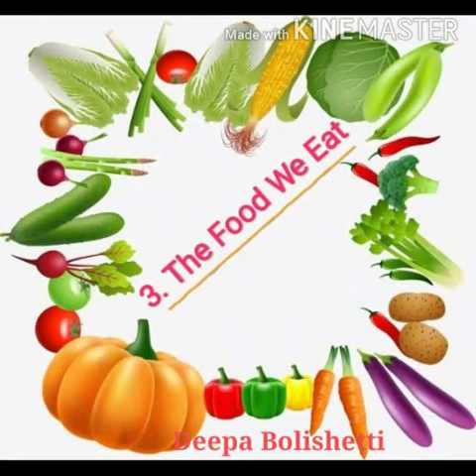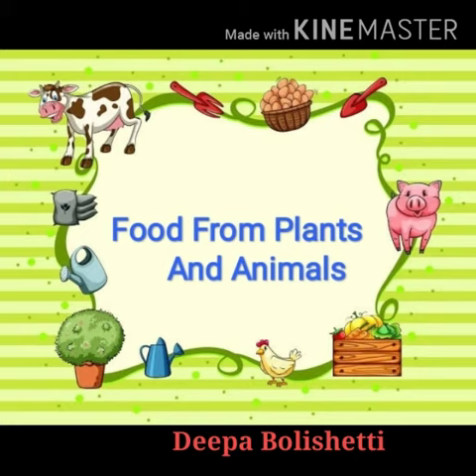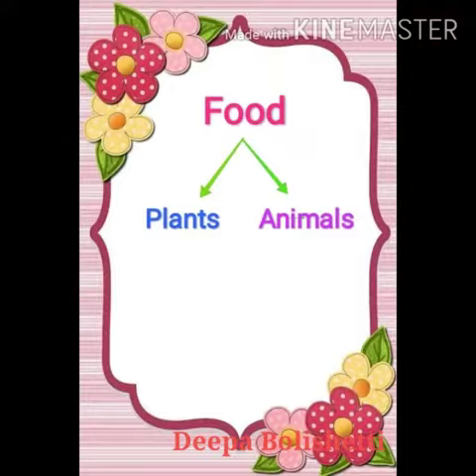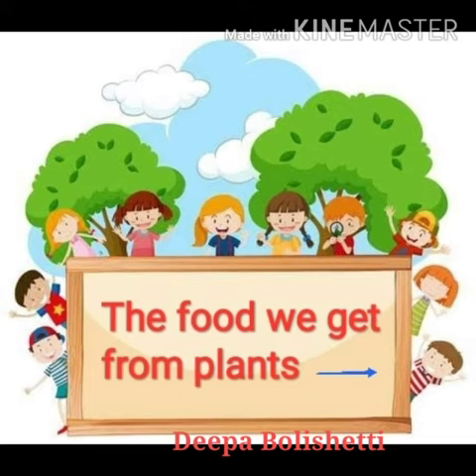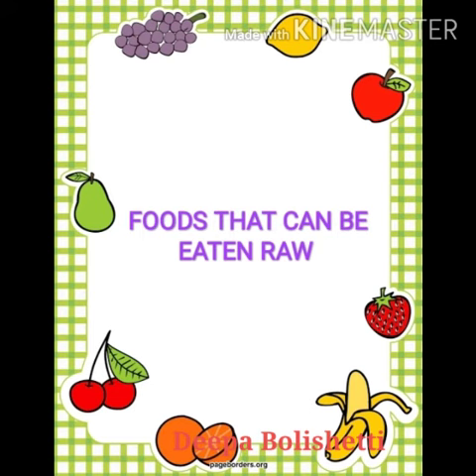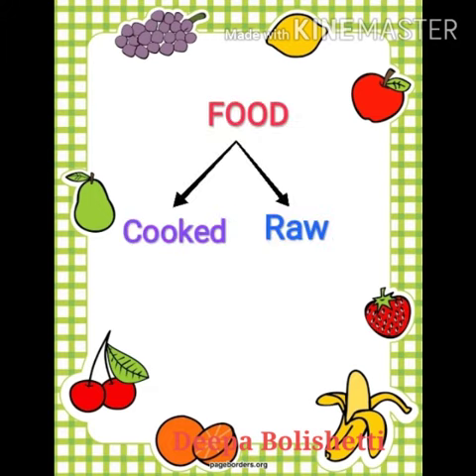Class - 2 : The food we eat | cooked and raw food